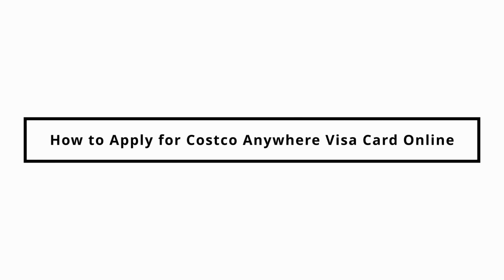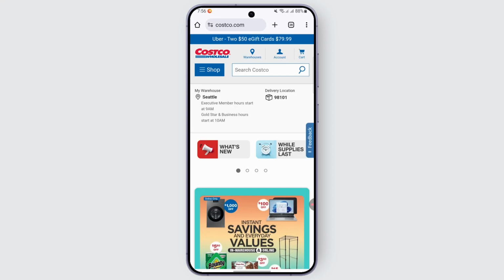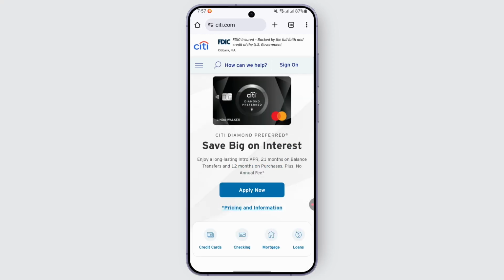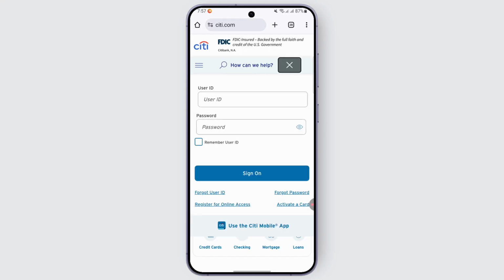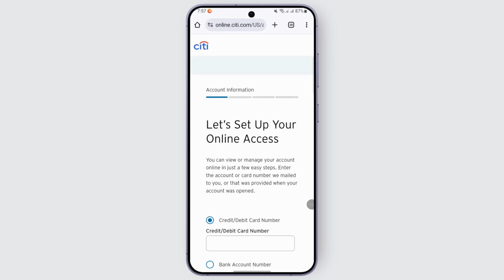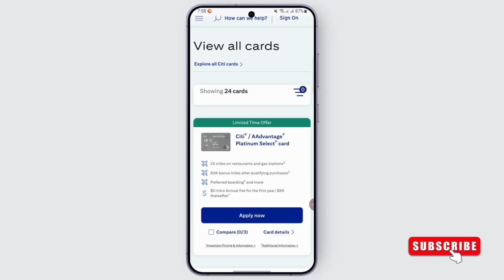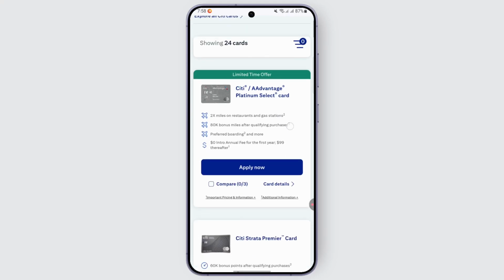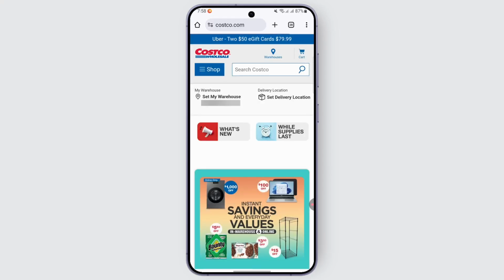How to Apply for Costco Anywhere Visa Card Online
How to Apply for Costco Anywhere Visa Card Online (2025)! Want to apply for the Costco Anywhere Visa Card online to start earning cashback on gas, travel, and Costco purchases? This video will guide you through the steps on how to apply for the Costco Anywhere Visa Card online quickly and easily. Whether you're asking, "How do I apply for the Costco Visa Card?" or need help with the online application process, this tutorial has you covered. Learn the steps to complete your application and enjoy all the benefits. Watch now to see how you can apply for the Costco Anywhere Visa Card online today!

Timestamps:

00:00 How to Apply for Costco Anywhere Visa Card Online
00:10 How Do I Apply for the Costco Visa Card?